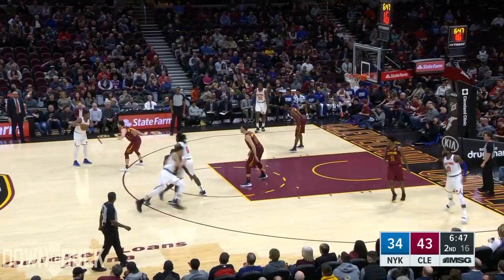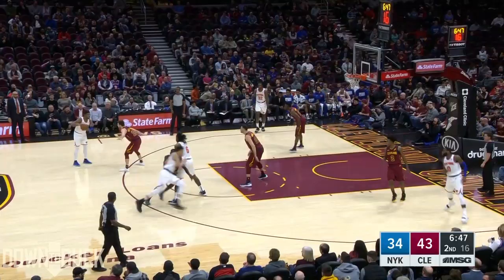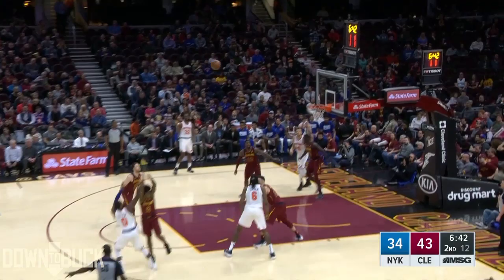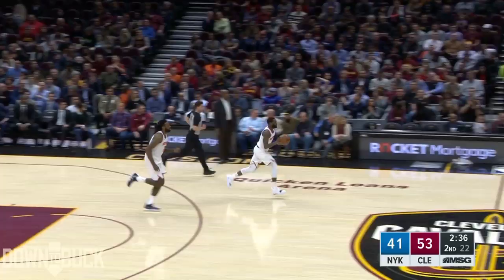Kadeem Allen Career High 25 Points/6 Assists Full Highlights (2/11/2019)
Imagine the scenario: Emmanuel Mudiay and Frank Ntilikina, sharing a hospital room, lying in their adjacent hospital beds, watching the Knicks play the Cavaliers on the TV while recovering from their grievous injuries. The screen, usually a flickering source of comfort and entertainment in the bland hospital becomes a purveyor of misery and anguish. On it, Kadeem Allen, a little-known and sparsely-played guard, makes shot after shot with apparent ease. With each ball that swishes through the net, Mudiay and Ntilikina share an uneasy glance, then turn their attention back to the television. No words are spoken between them because there is a silent understanding there between the hospital beds: the understanding that their own NBA careers are being made irrelevant right before their very eyes.

Yes, it is true. With this 25-point game by Kadeem "The Deem" Allen, he has made obsolete every other guard on the Knicks' roster. Frank Ntilikina? BTFO. Emmanuel Mudiay? Eternally BTFO forever. Dennis Smith Jr? Butthurt and BTFO. Allonzo Trier? BTFO the frick out. Damyean Dotson? His booty burns from being BTFO so hard. Ron Baker? Suffering from second-hand BTFOness even though he's not in the league anymore. All of those guys just got destroyed by Allen's masterful display of shooting and passing.

Don't tell me I'm overreacting here. I'm not overreacting. YOU'RE overreacting. This is a perfectly measured response to what is by far the best of Allen's career.